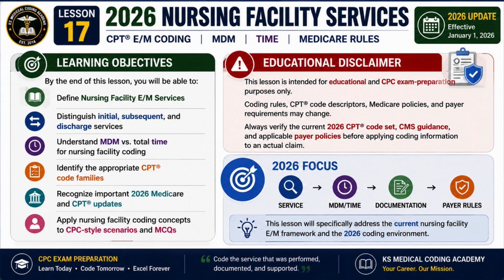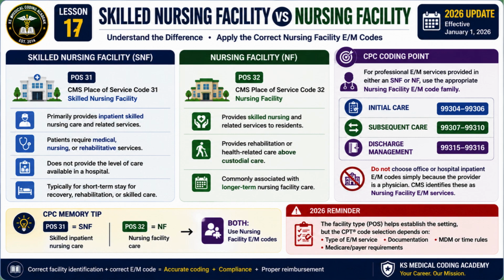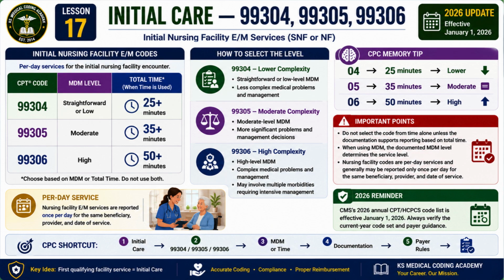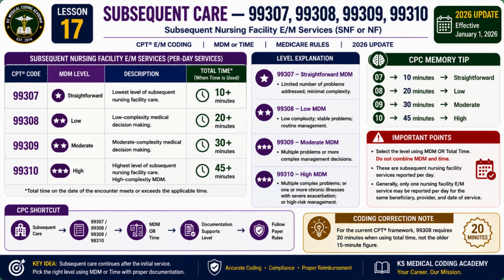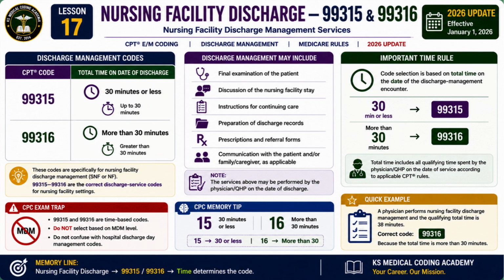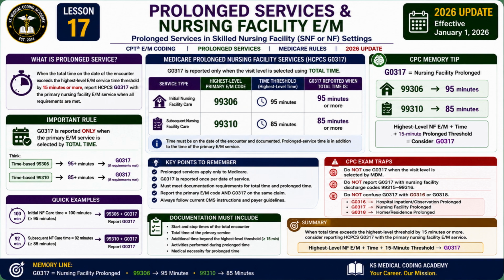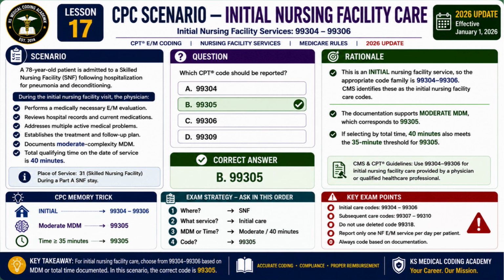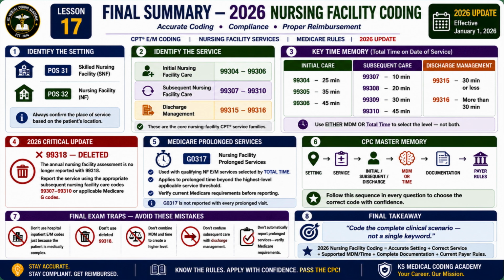Lesson:17 2026 Nursing Facility Coding | CPC Exam Tips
Learn 2026 Nursing Facility Services coding in this complete CPC exam-focused lesson from KS Medical Coding Academy.
In this lesson, we cover the key CPT® E/M concepts for Skilled Nursing Facilities (SNF) and Nursing Facilities (NF), including initial care, subsequent care, discharge management, MDM vs. total time, prolonged services, Medicare rules, common coding traps, and CPC-style scenarios.
📚 Topics Covered
Nursing Facility Services overview
Skilled Nursing Facility vs Nursing Facility
Initial Care — 99304–99306
Subsequent Care — 99307–99310
MDM vs Total Time
Nursing Facility Discharge — 99315–99316
Annual Assessment and 99318 deletion
Medicare Prolonged Services — G0317
Common Nursing Facility Coding Traps
CPC Scenario — Initial Nursing Facility Care
CPC Knowledge Check / MCQs
Final 2026 Nursing Facility Coding Summary
🧠 CPC Memory Framework
SETTING → SERVICE → INITIAL / SUBSEQUENT / DISCHARGE → MDM OR TIME → DOCUMENTATION → PAYER RULES
This lesson is designed for CPC aspirants, medical coding students, professional coders, and healthcare professionals who want to strengthen their understanding of nursing facility E/M coding.
🔔 Turn on notifications for more CPC, CPT® and medical coding lessons.